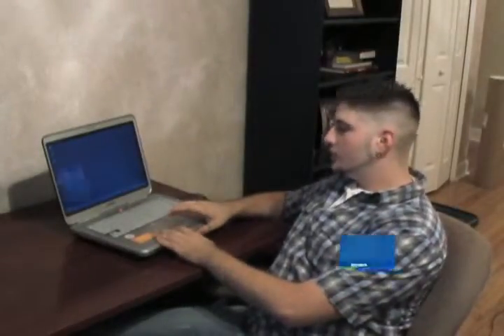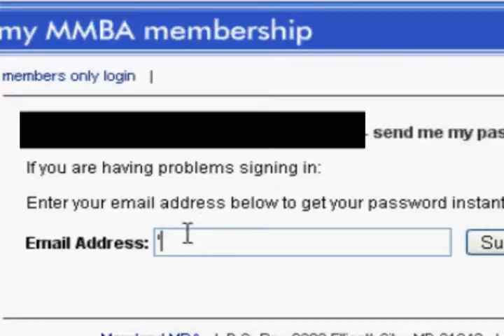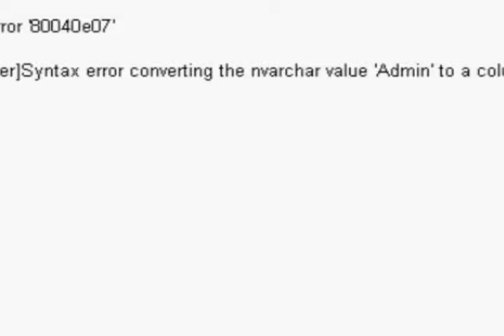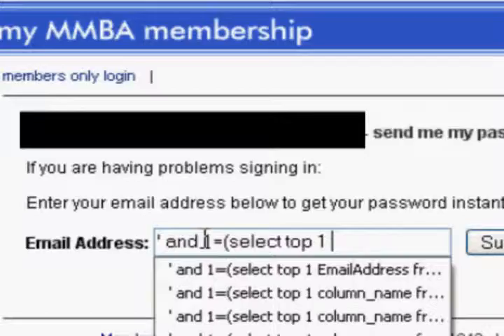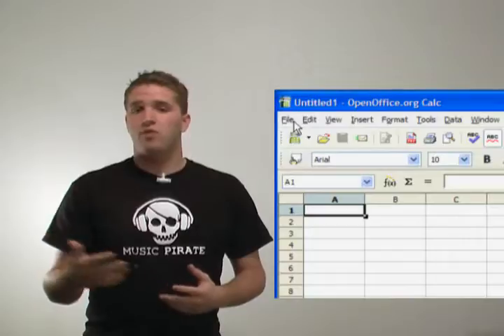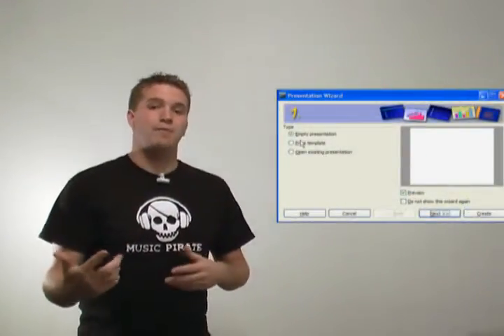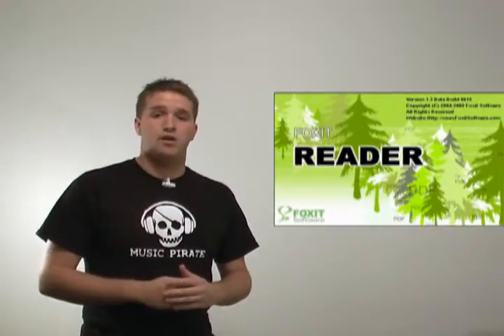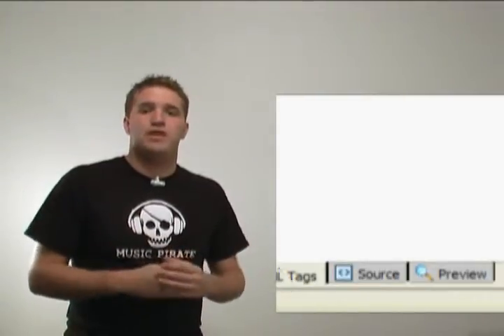Step1 — s01e04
In this episode of StepONE Jason and Daniel take the WiFi security a step farther and break everything they said would be safe. Mark has a huge office application package replacement for MS Office and Adobe acrobat. Adrian (the camera man) takes care of your LAN party needs by adding a handle to your case. Daniel and Jason are back with a real SQL injection and gets administrative privileges. Then Aaron wraps everything up with a way to improve you windows logon experience.